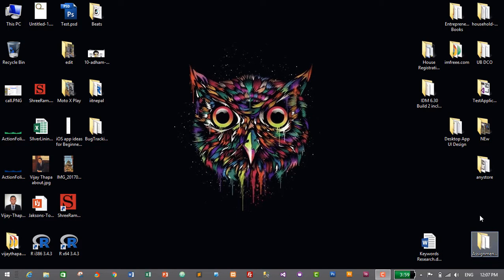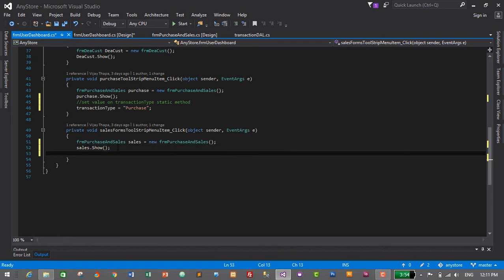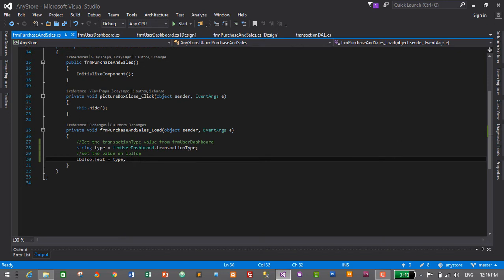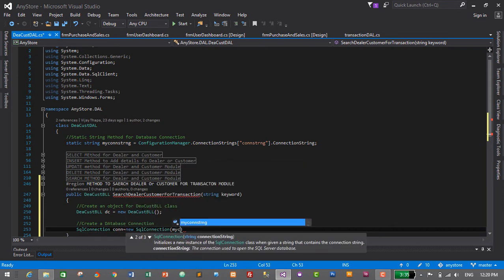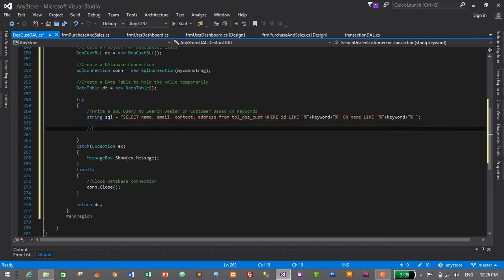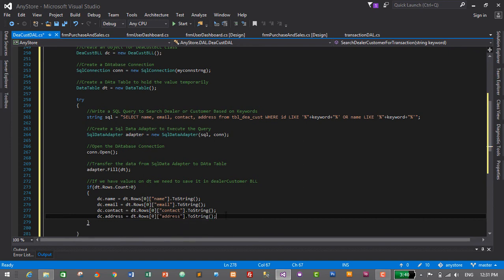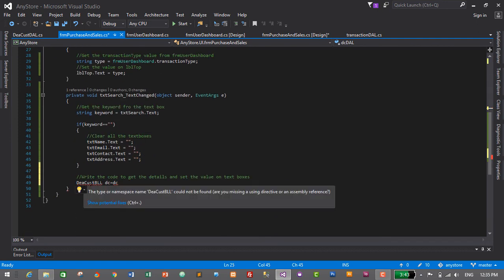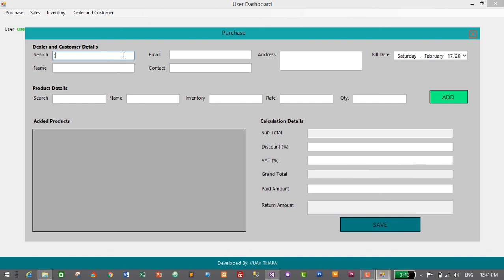31. How to create BILLING SYSTEM in C#? (Search Customer or Dealer in Purchase/Sales Form)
In this episode, we will Search Dealer and Customer and show the details in textboxes inTransaction Module  in Billing and Inventory Management System for Department Store.